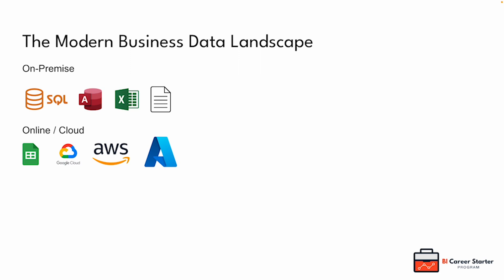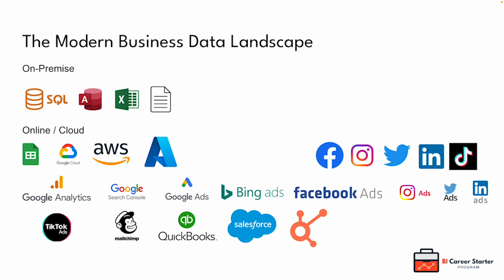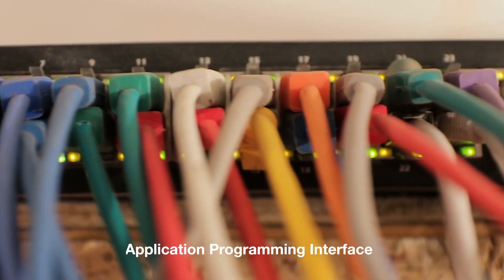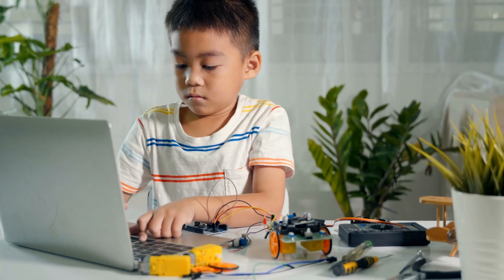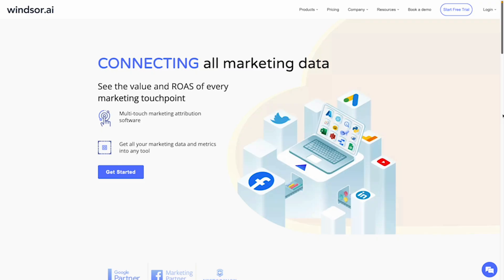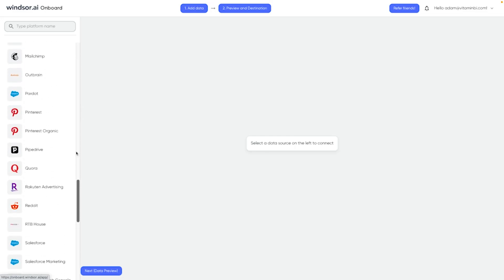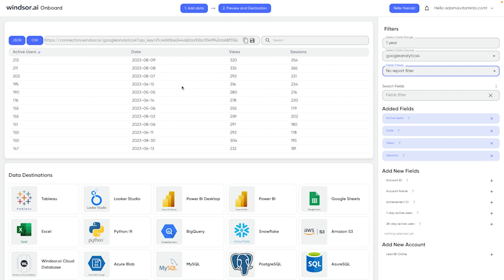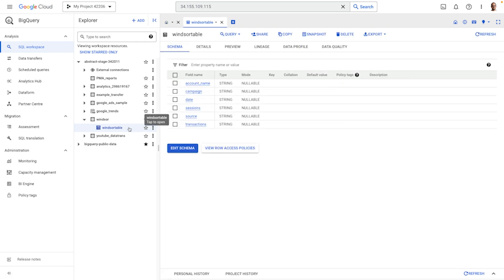ETL Tools For Business Intelligence. Do We Still Need Them?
And, if so, what do modern ETL tools look like? You might be surprised!

🚨 THE BI ANALYST STARTER PROGRAM - ENROL NOW!

🎥  RECOMMENDED VIEWING
7 Steps to Your 1st BI Analyst Job

🧰 DATA ANALYST PROJECTS (PAID)
Ben’s Pizza

📕 FREE EBOOKS
7 Top Tips For Better Dashboard Design